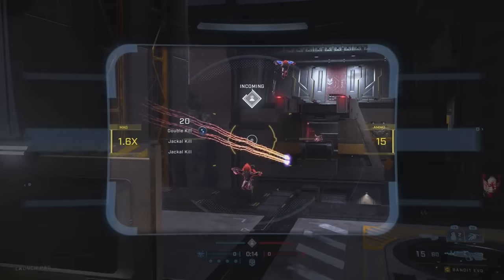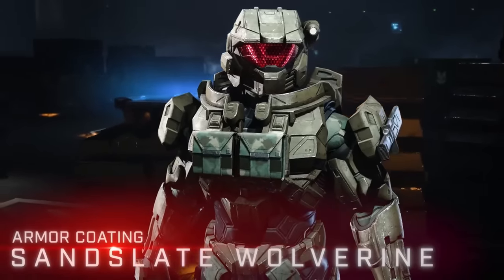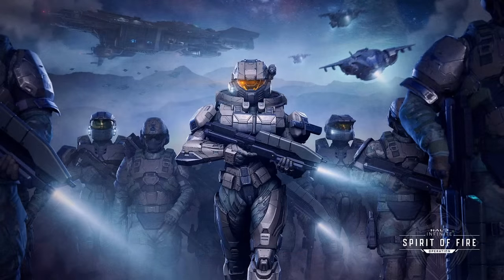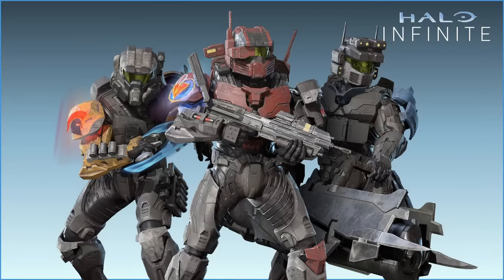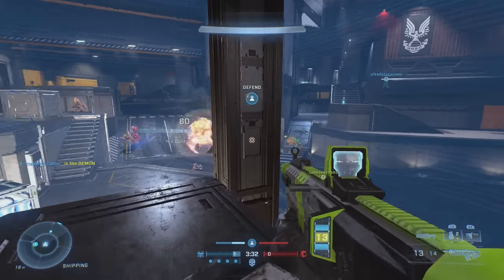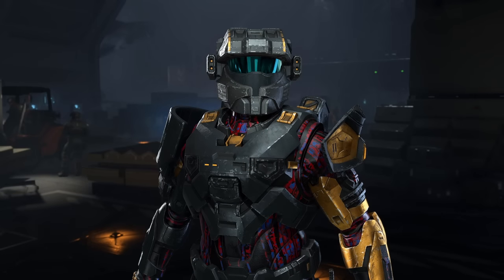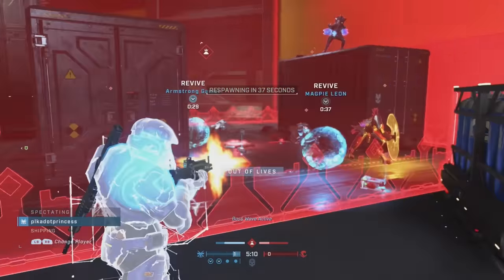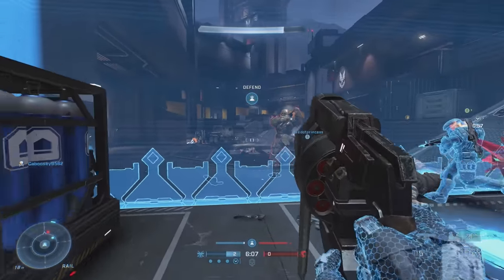Halo Infinites best armor yet? - Cross core Shoulder, FREE armor and more!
Hey folks!

Today 343 posted the brand new Halo waypoint article going over some of the new cosmetic items we can expect to see in the upcoming CU29!

We're getting the long awaited arrival of cross core shoulders, the amazing MK4 armor core, and many more amazing cosmetic items! a lot of which are completely free.